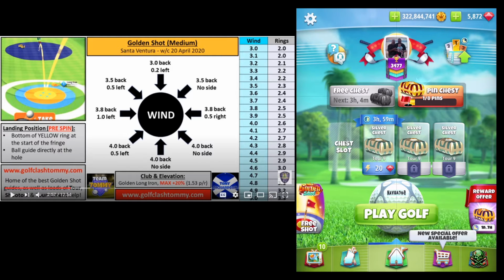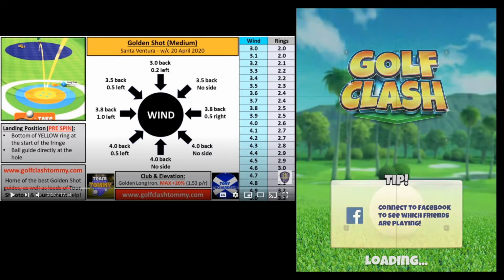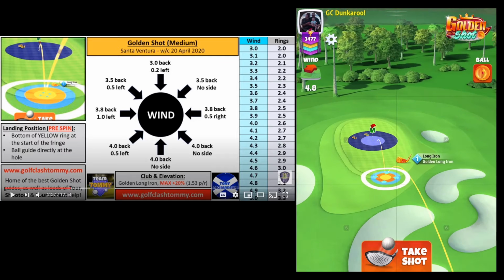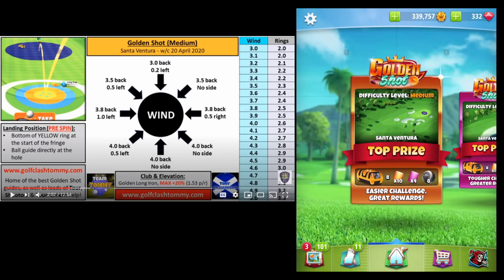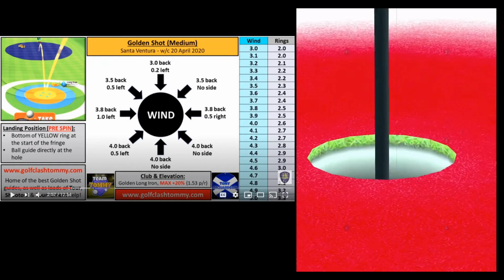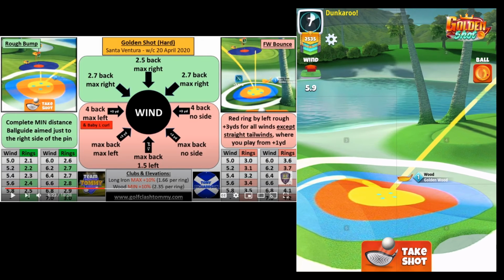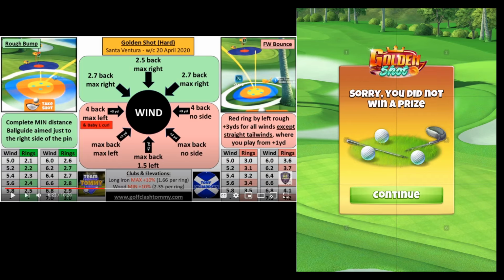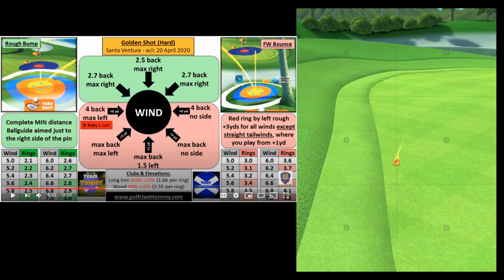Golden Shot - Santa Ventura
Credit to GC Tommy and Tony Richardson for putting together this guide and making the associating videos.